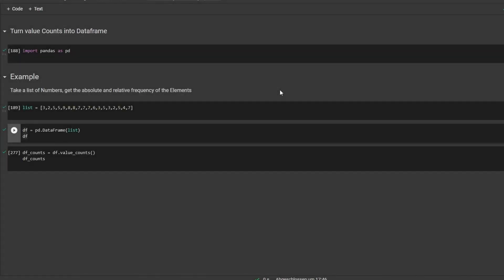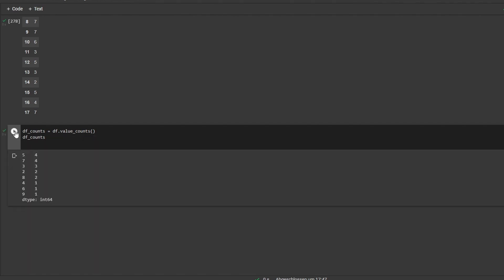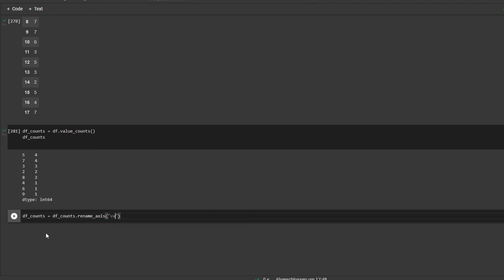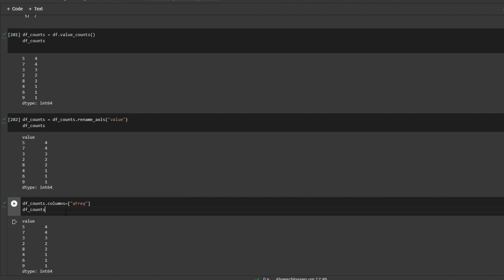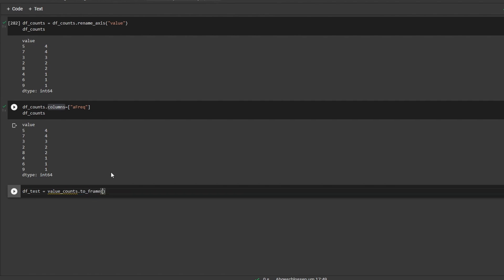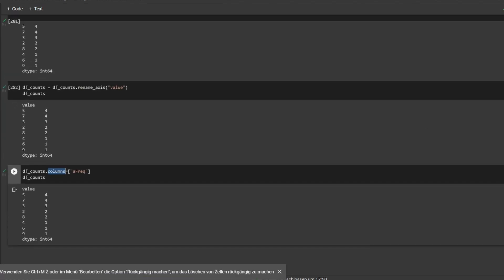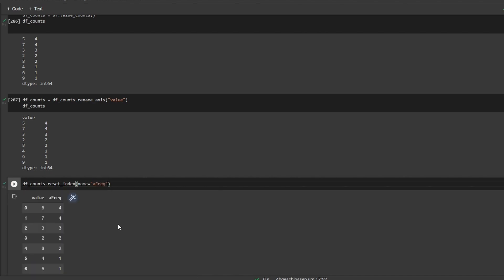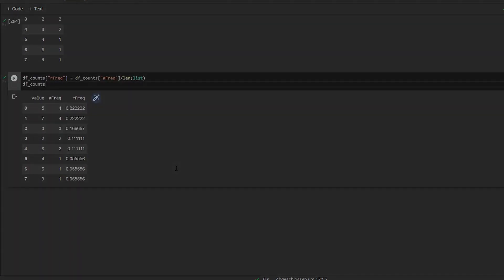Turn Value Counts Result to DataFrame | Pandas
The way to turn the results fo the value_counts() function into a DataFrame